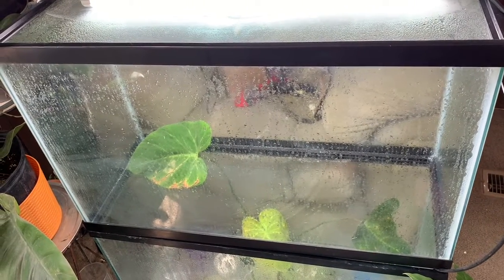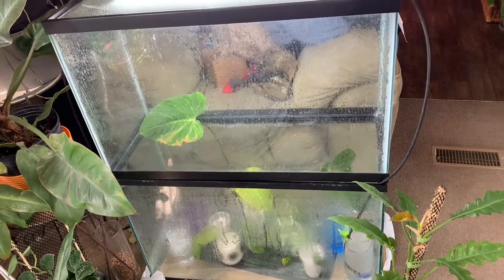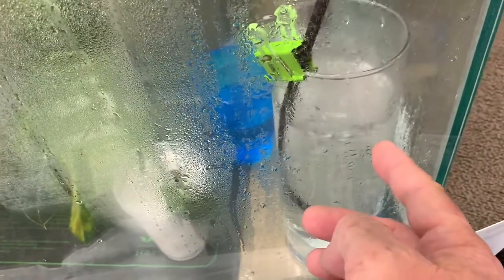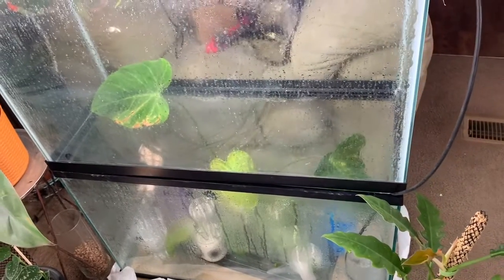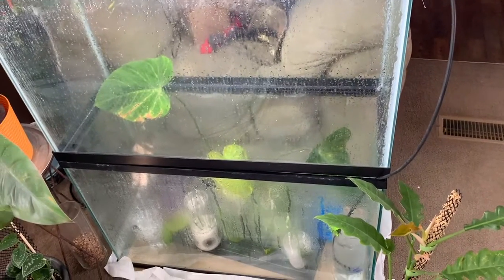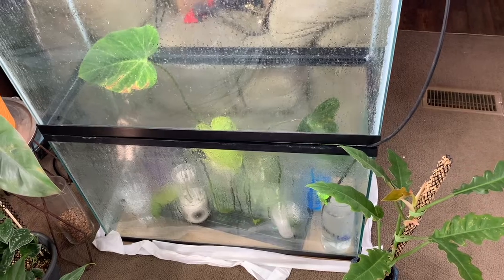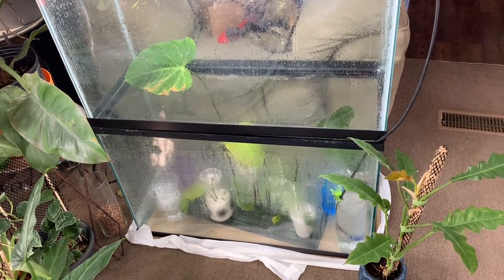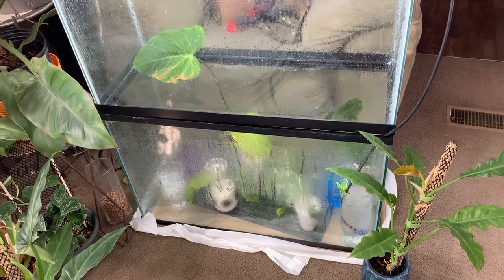Import Acclimation Aroid Setup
Items used are
1 seedling heatmat
2 20 gallon aquariums
1 air stone
1 aquarium pump and tubing
Perlite
Glass and plastic vessels
Under counter lamp from Walmart